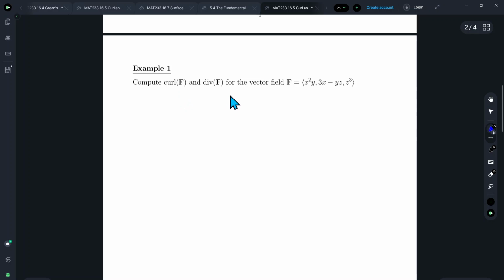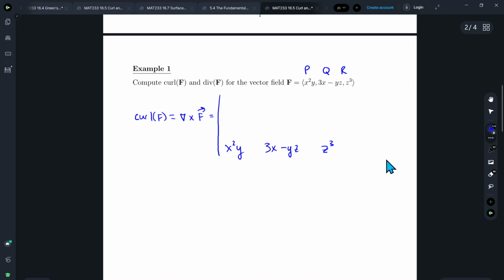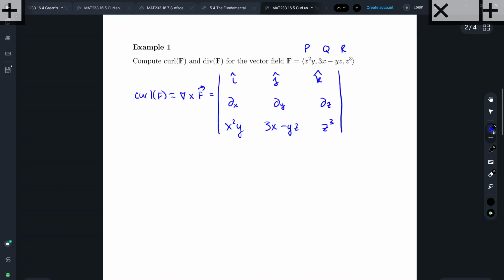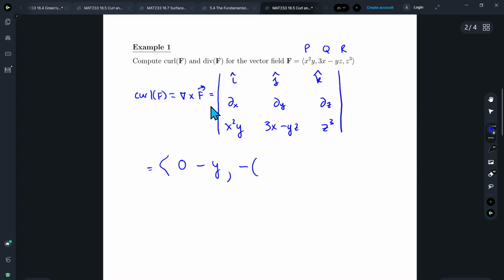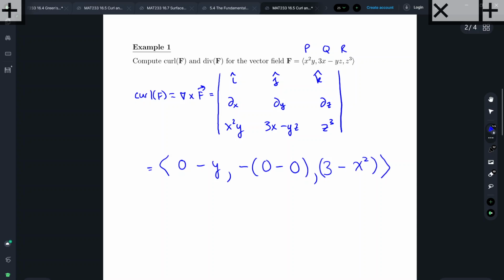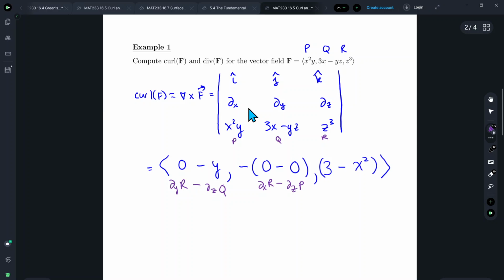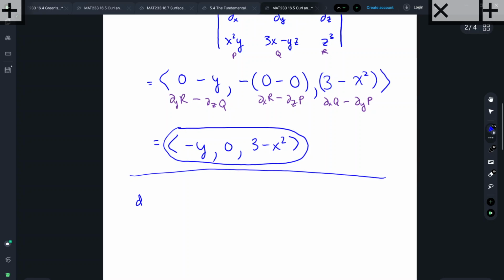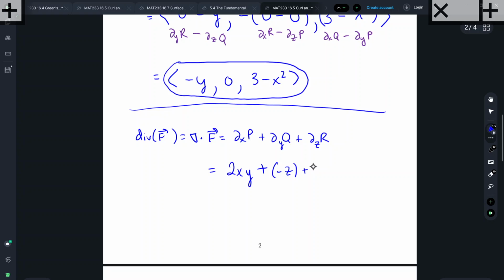MAT233 16.5 Example 1 Calculating Curl and Divergence